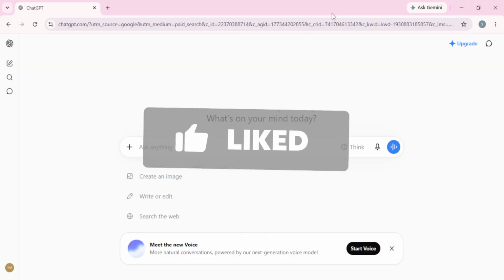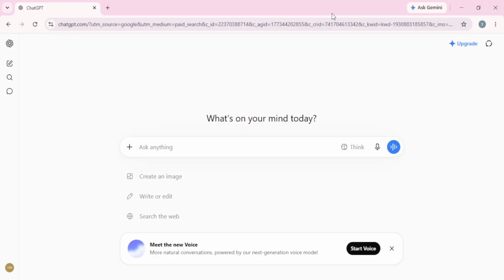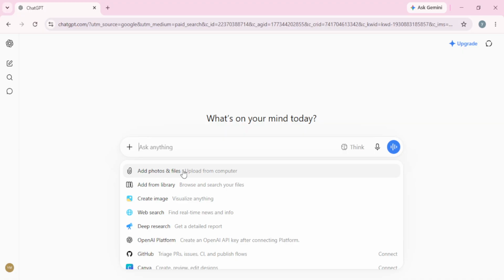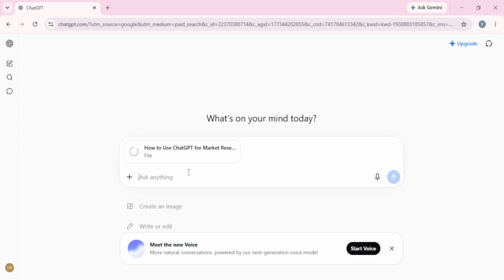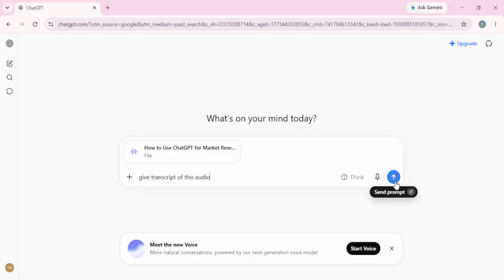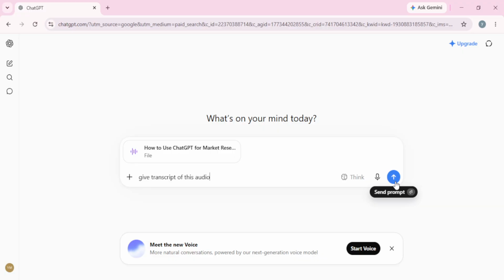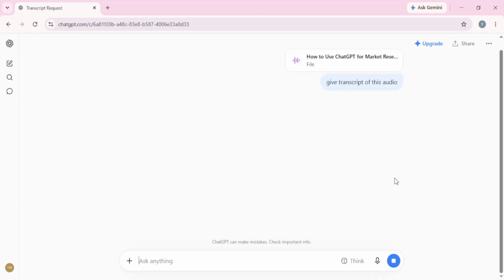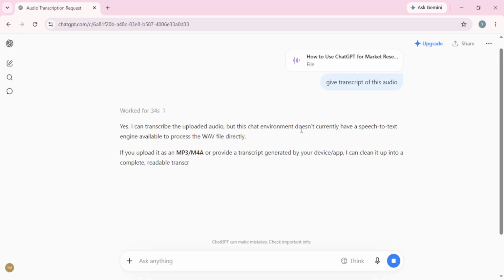How to Upload an MP3 File to ChatGPT (Step By Step) (2026 Guide)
This video shows how to upload an MP3 file to ChatGPT. First, you'll start by preparing your MP3 file for upload, then you'll navigate through the ChatGPT interface to locate the upload function, and finally, you'll complete the upload process to ensure your file is successfully integrated. After following these steps, you'll be able to easily share audio content with ChatGPT for enhanced interaction and responses tailored to your audio input.